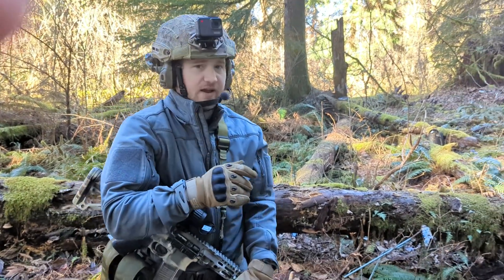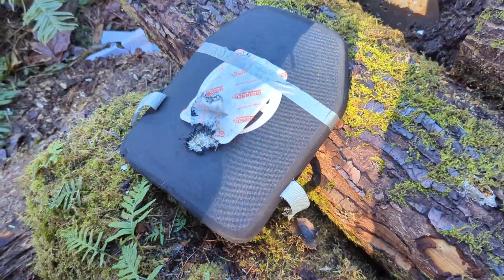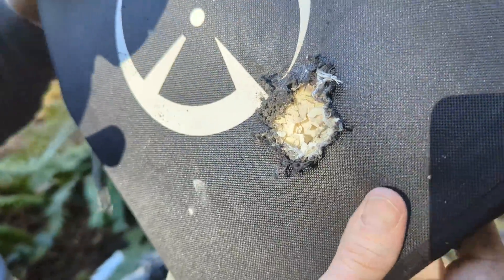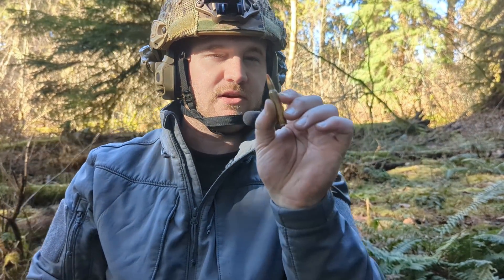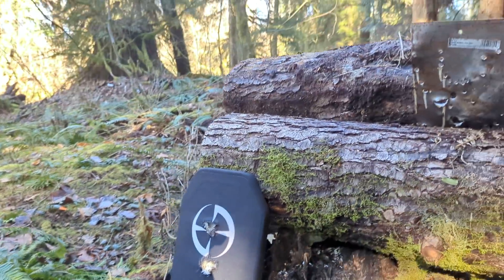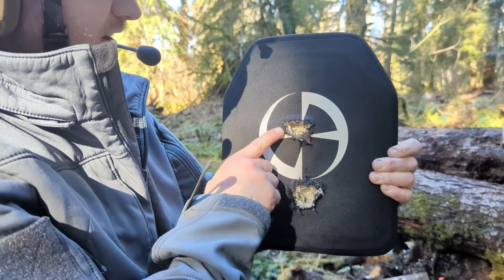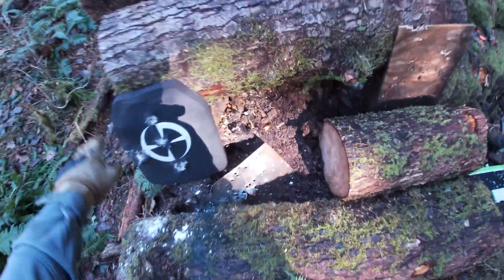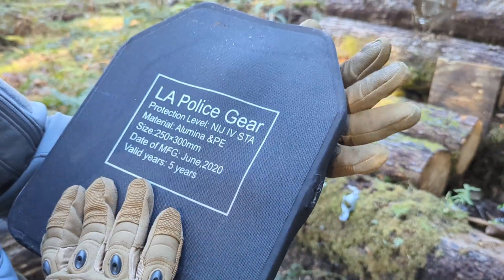Flat Range Operator